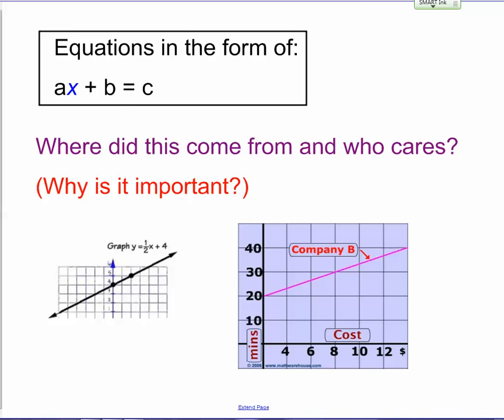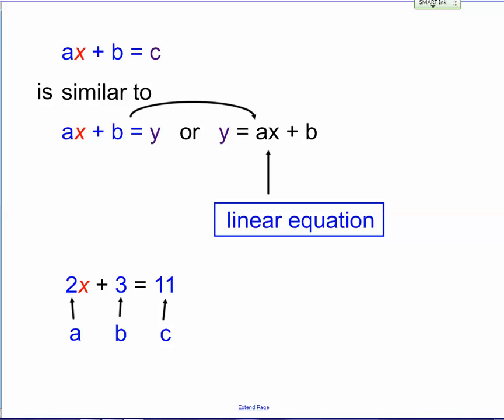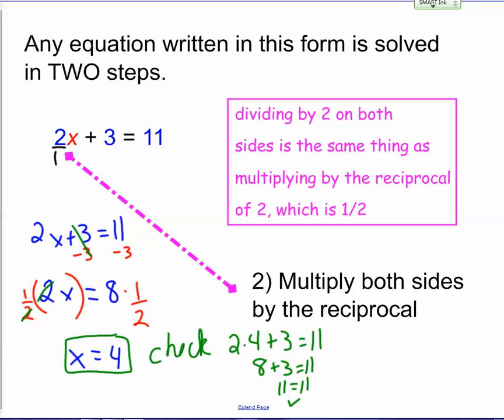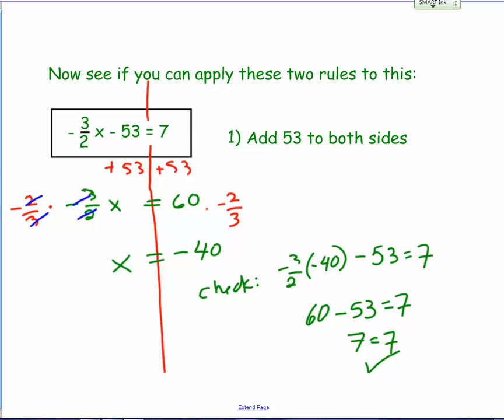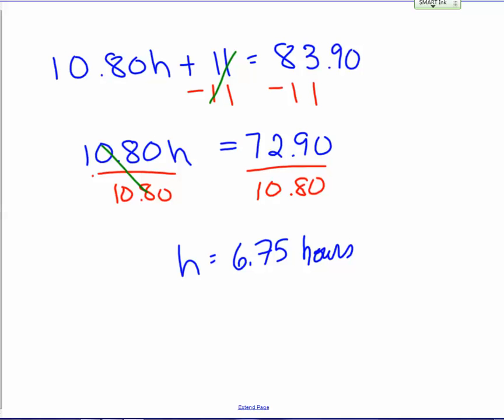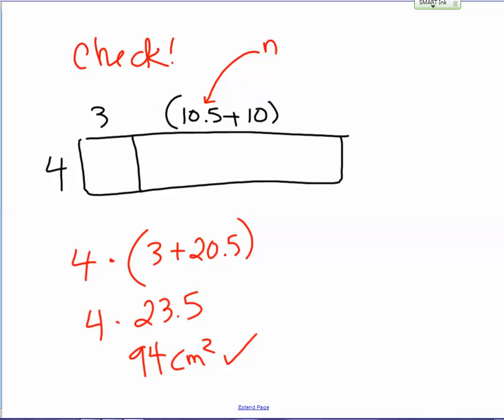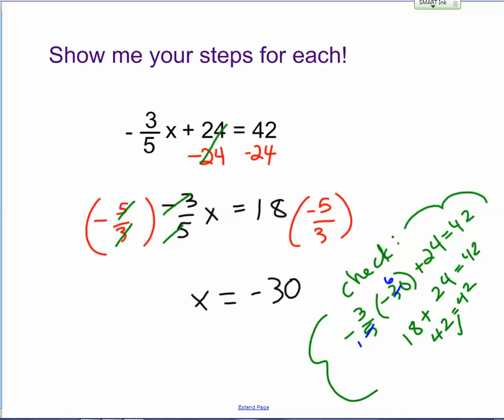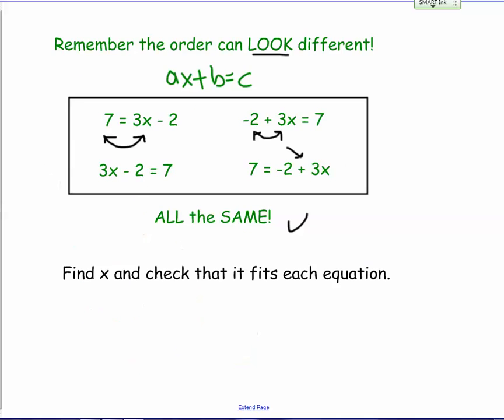1/31/2014 4:52:29 PM